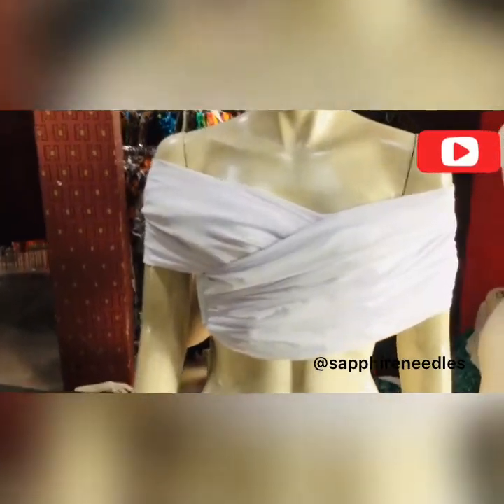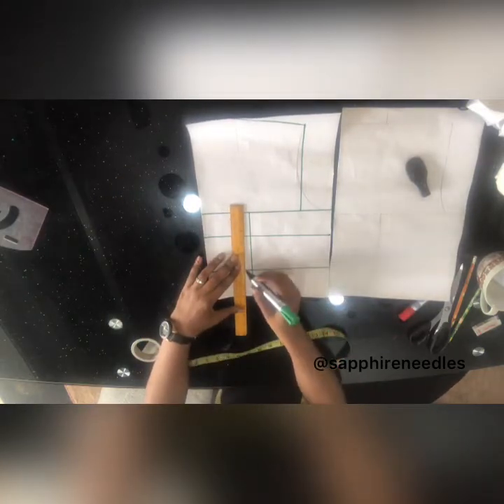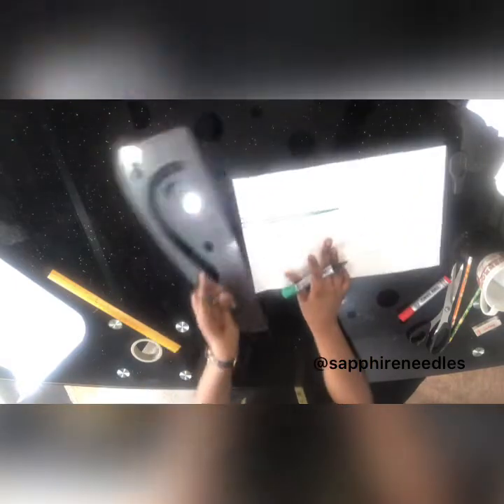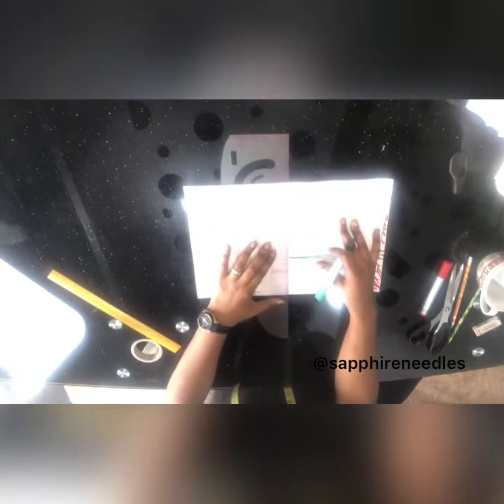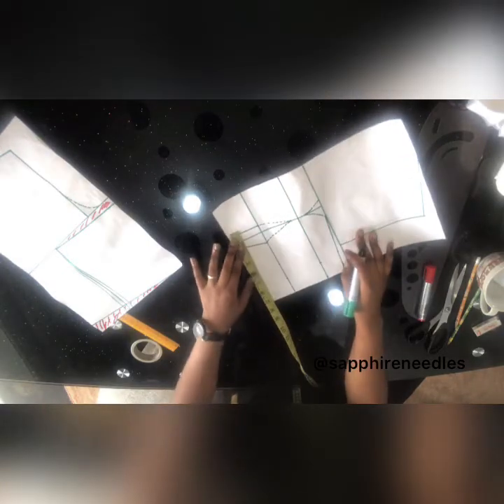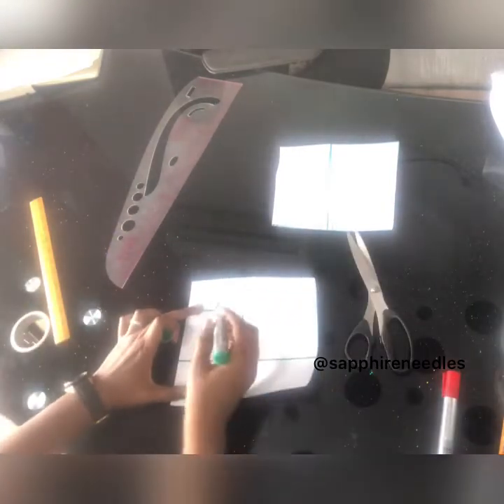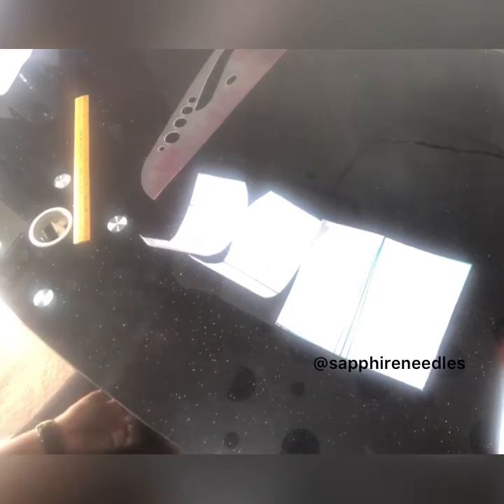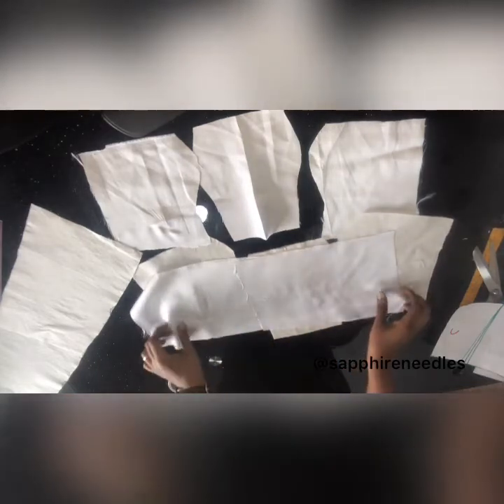How To Make A Draped Criss Cross Half Length Top